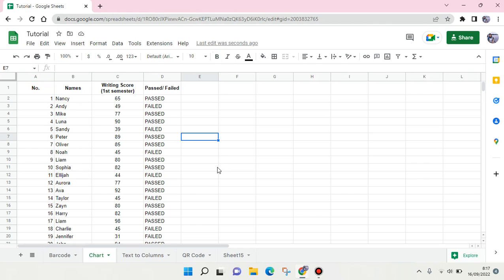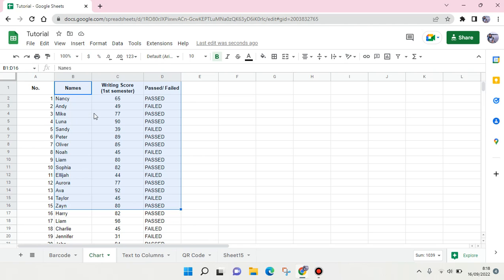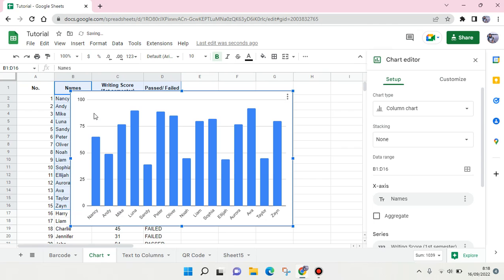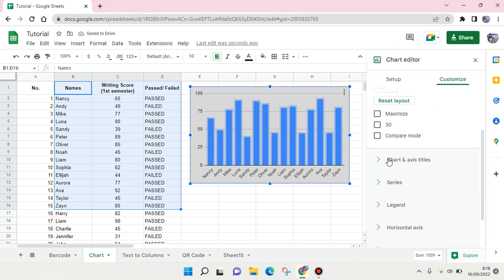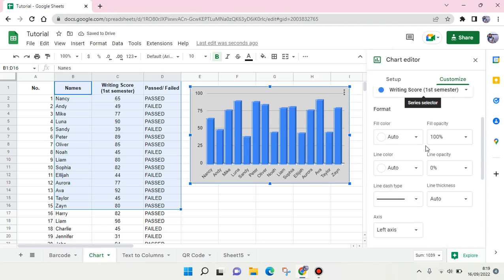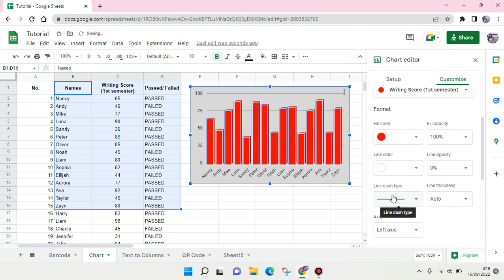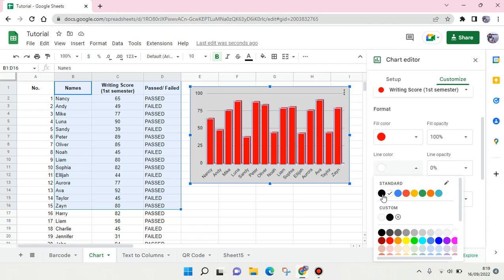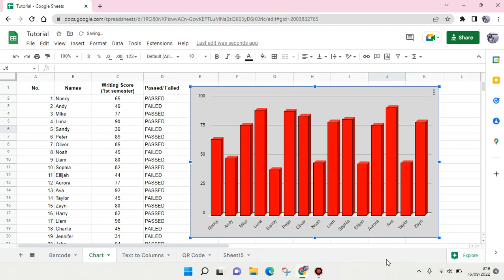How to Make a Column Chart in Google Sheets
This tutorial will show you how you can make a column chart in Google Sheets.